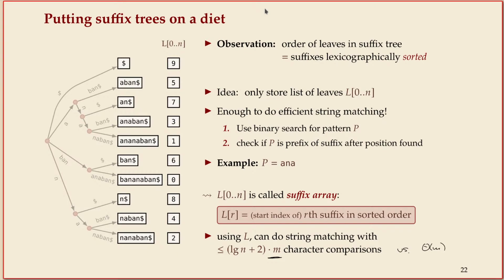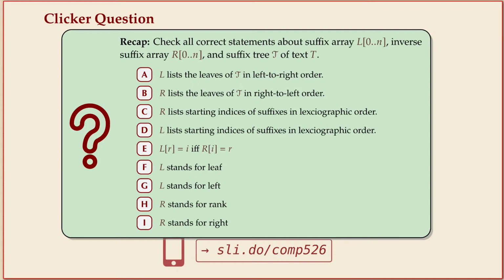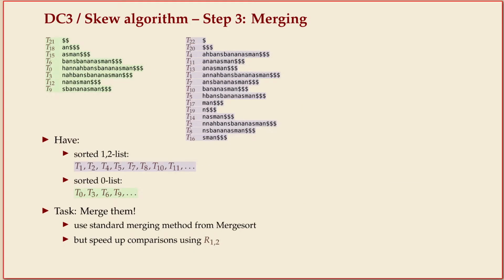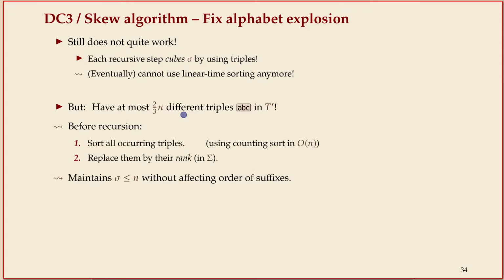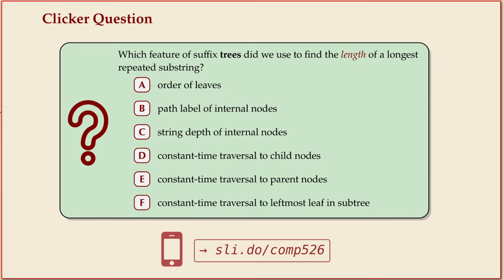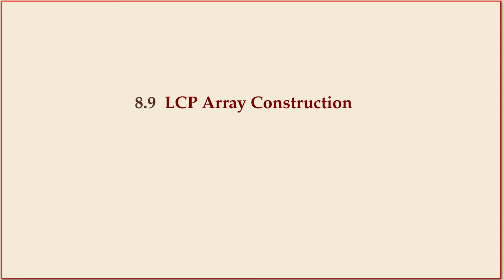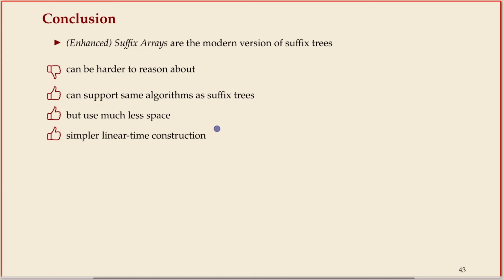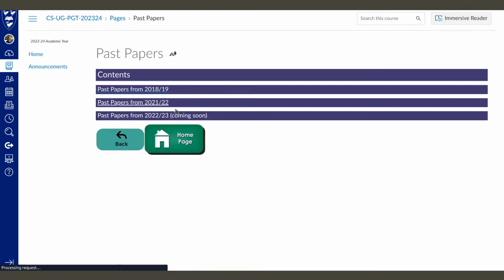COMP526 Fall 2023 Lecture 18